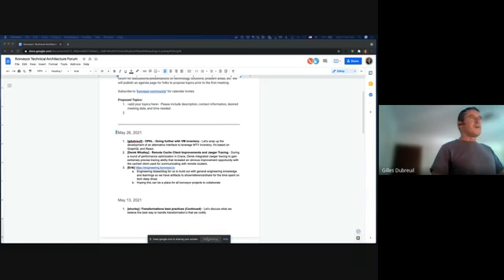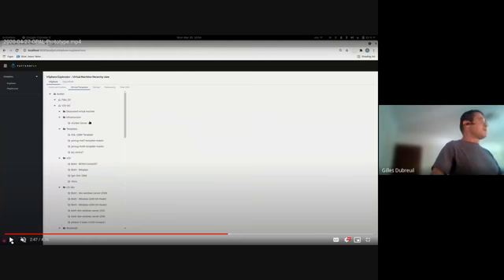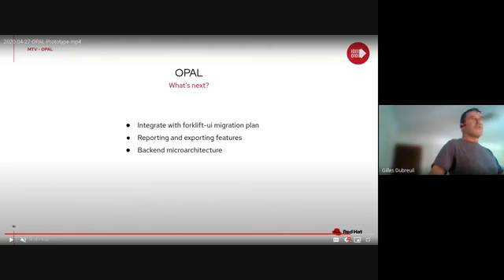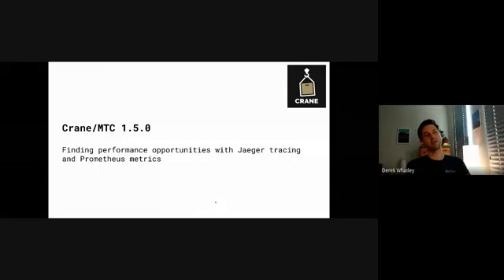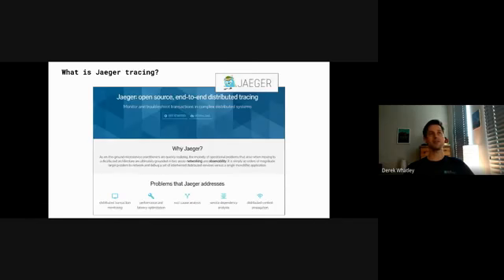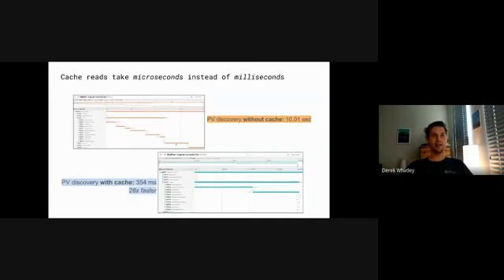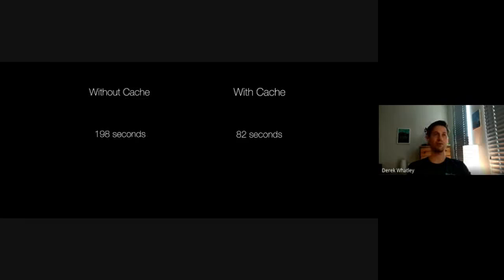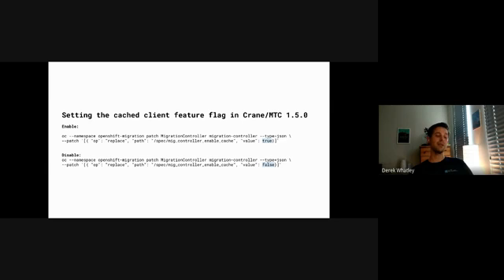Konveyor Technical Architecture Forum 2021 05 26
0 - 24 mins: [Gilles Dubreuil] - OPAL - Going further with VM inventory - Let's wrap up the development of an alternative interface to leverage MTV inventory. It's based on GraphQL and React.

24 - 50 min:  [Derek Whatley] - Remote Cache Client Improvements and Jaeger Tracing - During a round of performance optimization in Crane, Derek integrated Jaeger tracing to gain extremely precise tracing ability that revealed an obvious improvement opportunity with the cached client used for communicating with remote clusters.